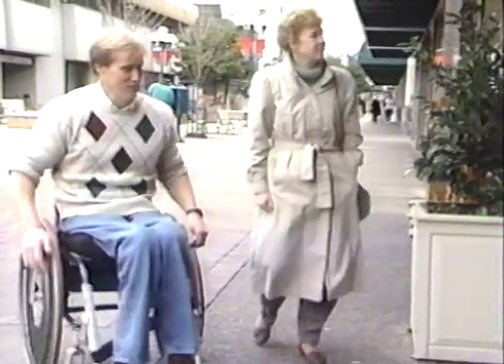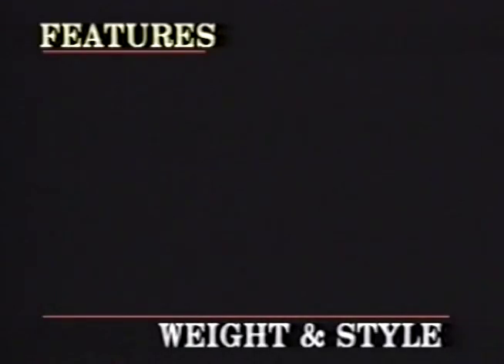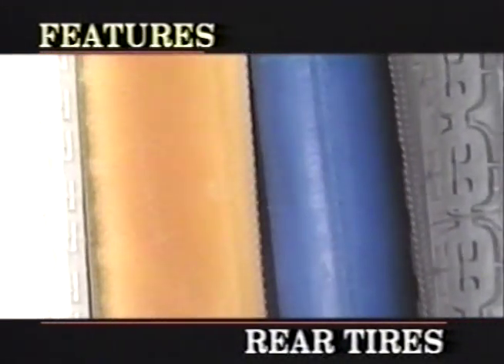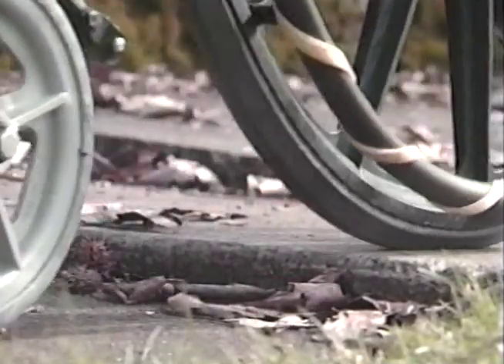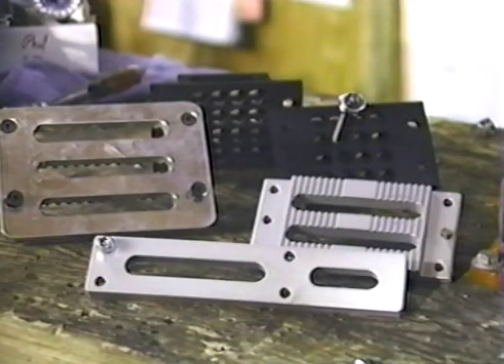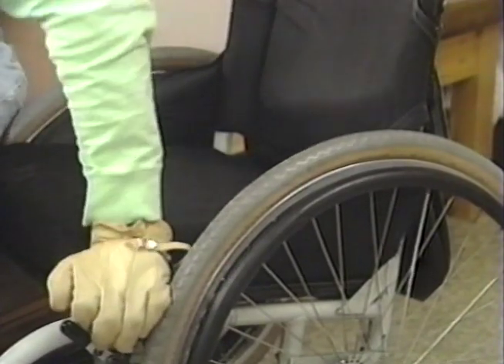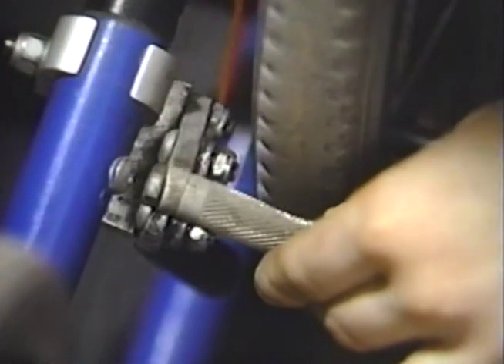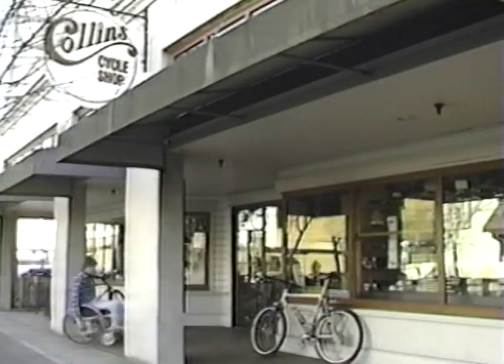New Moves #4: Wheelchair Comfort & Performance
This video presents specific information on manual wheelchair features, setup options and maintenance to maximize performance and comfort for the user.  Addresses the benefits and tradeoffs of adjustments in seat placement, wheel camber, tire size and pressure, casters types and other chair accessories.  Shares basic maintenance tips.